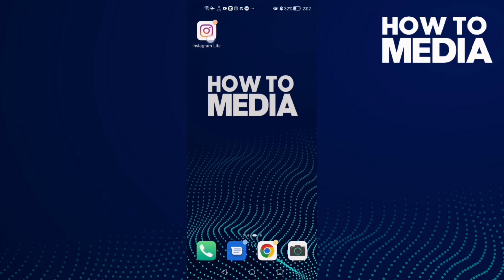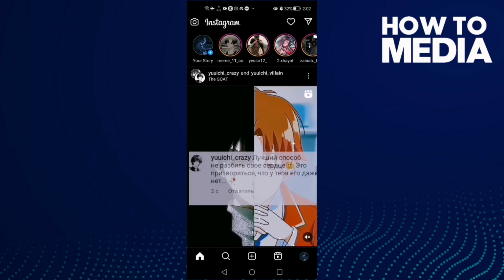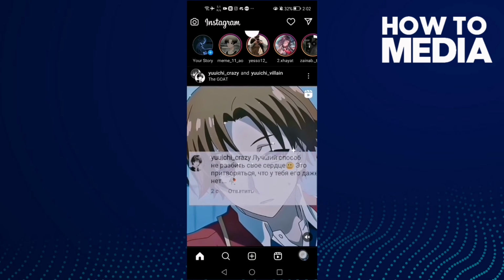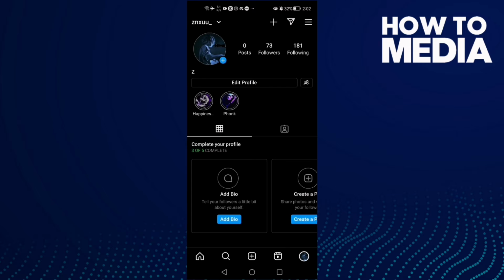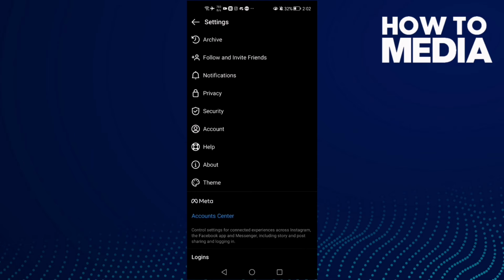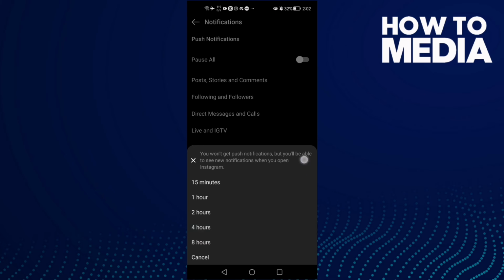How to Find Notifications Settings on instagram Lite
in this video we discuss :